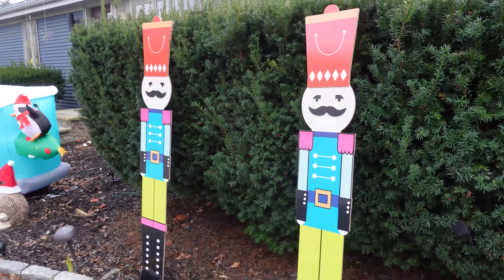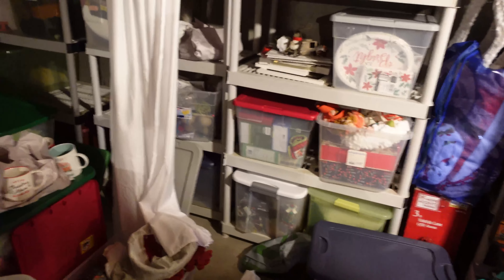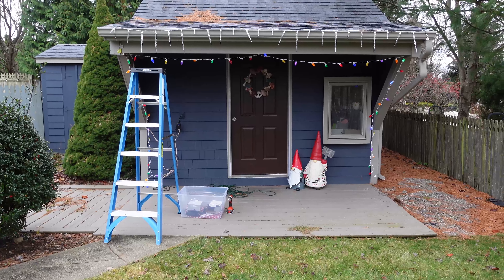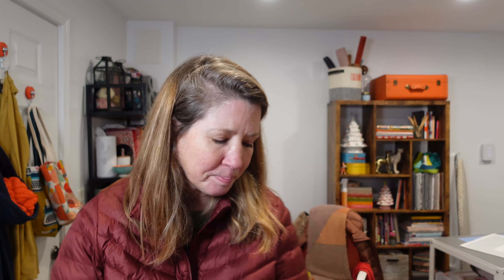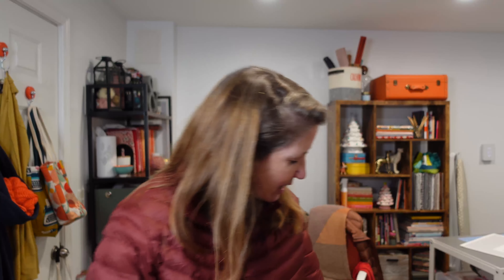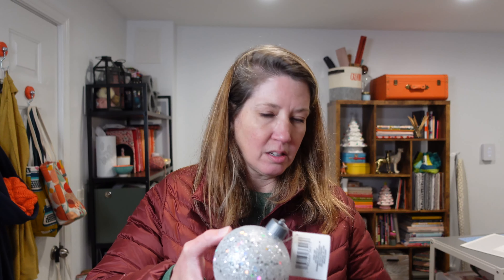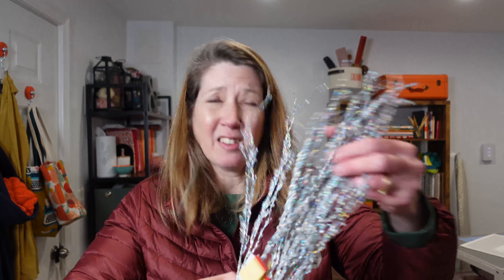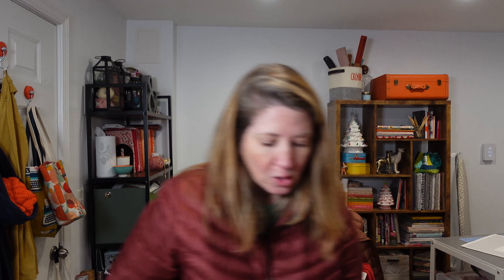Vlogmas 2023 : Day Five : Sprinkling Joy and Glitter Everywhere!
It's Vlogmas Day Five! We are a fifth of the way til the big day! Today the focus was on outside decor with a spontaneous trip to Dollar Tree for some festive finishes inside.